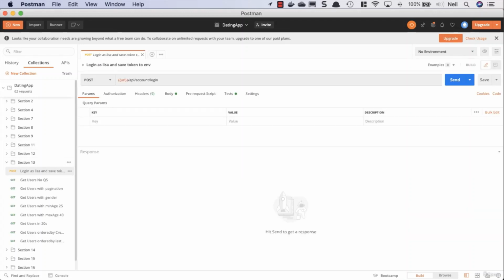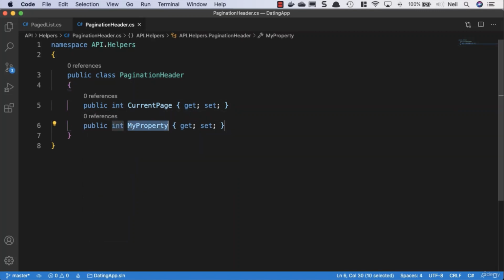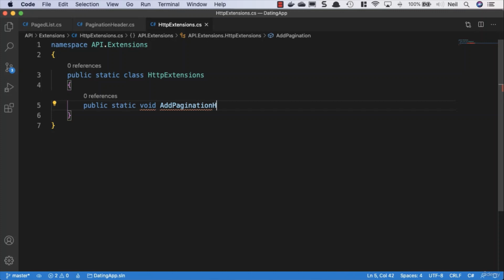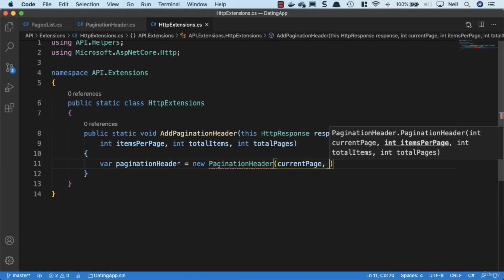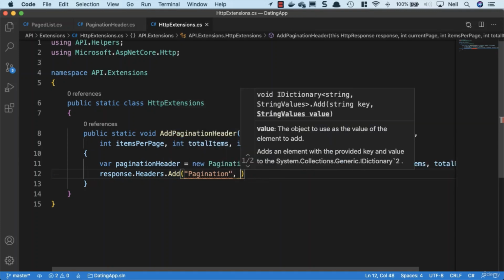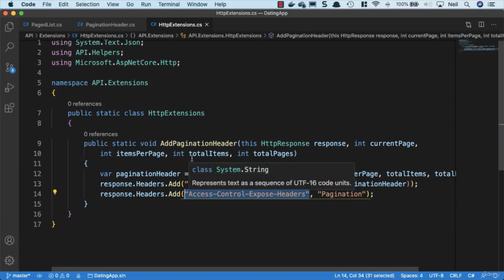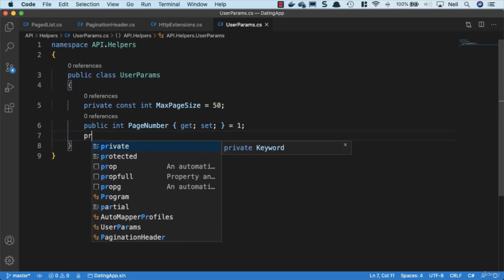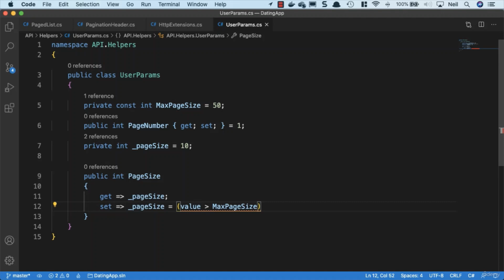Adding helper classes for pagination in Asp.Net Core part 83